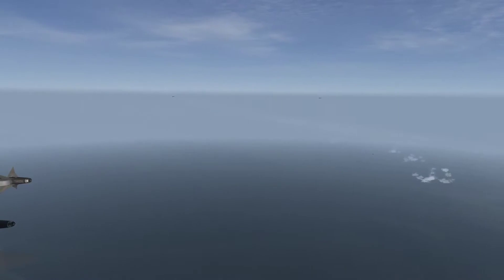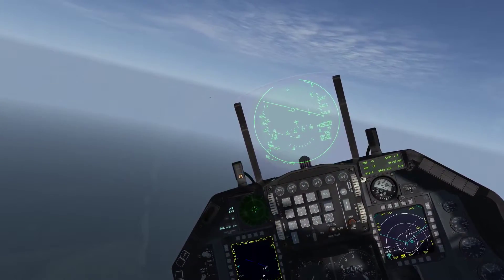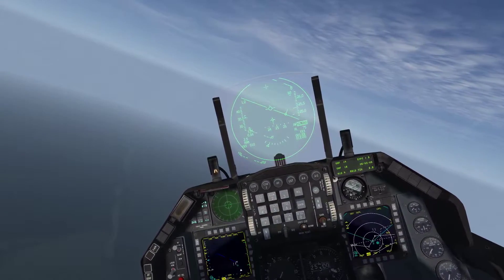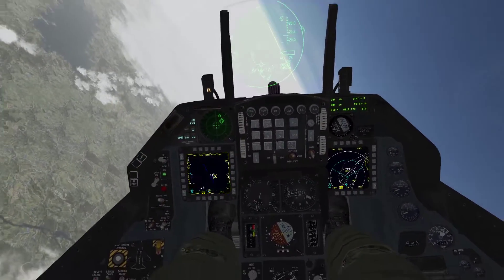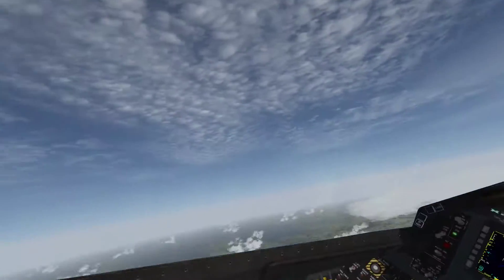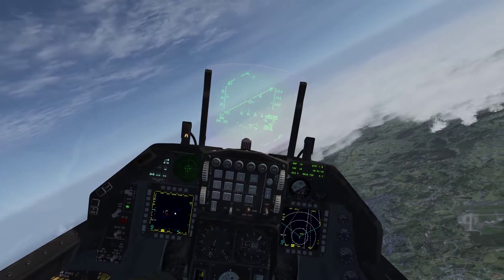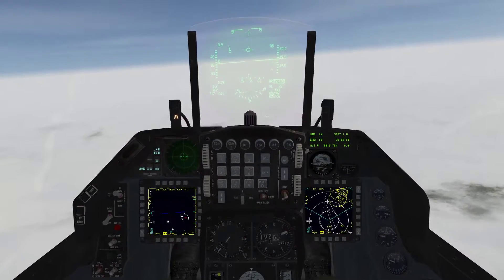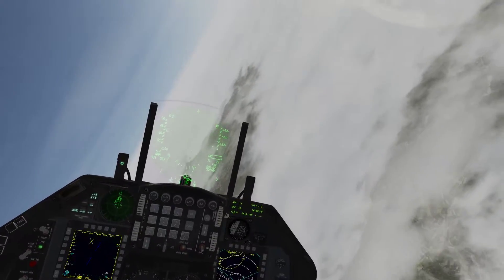Falcon BMS - Operation Lit Beacon (Lynx7-3)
Operation Lit Beacon - F-16CM-40s tasked with escorting friendly transports into enemy airspace for an air drop. Ordnance limited to 2xAIM-120B and 4xAIM-9M.

Does not go so well...